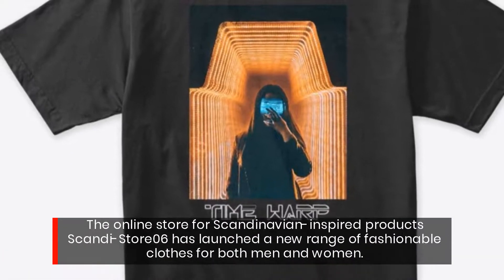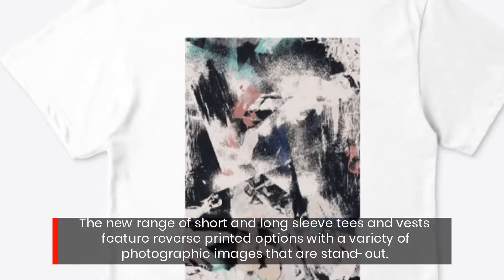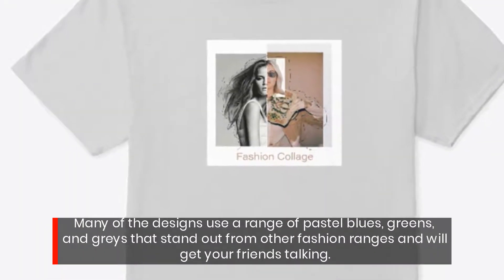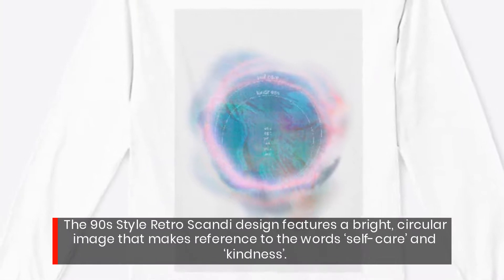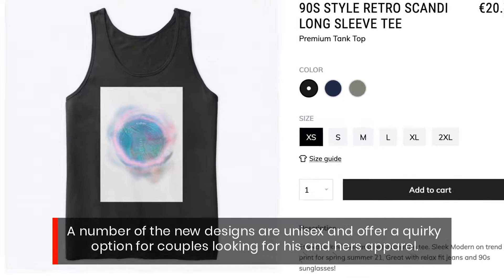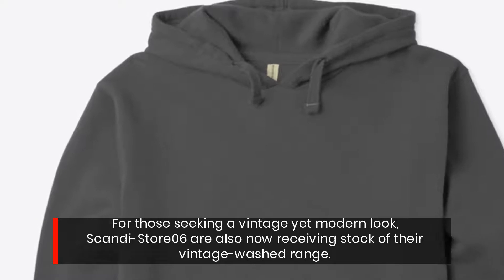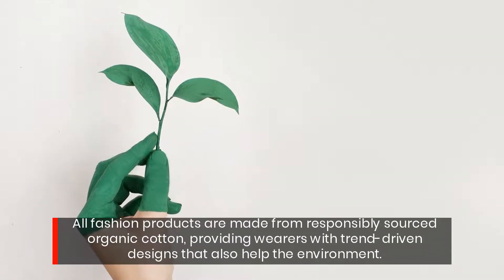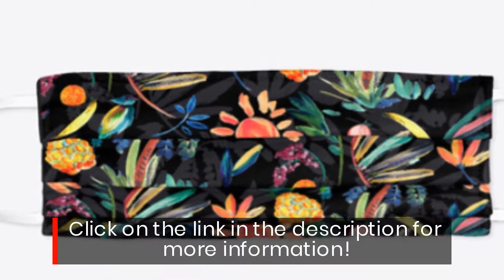Discover The Modern Designs In This Nordic-Inspired Range Of Fashionable Tees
The online store for Scandinavian-inspired products Scandi-Store06 has launched a new range of fashionable clothes for both men and women.
The new range of short and long sleeve tees and vests feature reverse printed options with a variety of photographic images that are stand-out.
Many of the designs use a range of pastel blues, greens, and greys that stand out from other fashion ranges and will get your friends talking.
The 90s Style Retro Scandi design features a bright, circular image that makes reference to the words ‘self-care’ and ‘kindness’.
A number of the new designs are unisex and offer a quirky option for couples looking for his and hers apparel.
For those seeking a vintage yet modern look, Scandi-Store06 are also now receiving stock of their vintage-washed range.
All fashion products are made from responsibly sourced organic cotton, providing wearers with trend-driven designs that also help the environment.